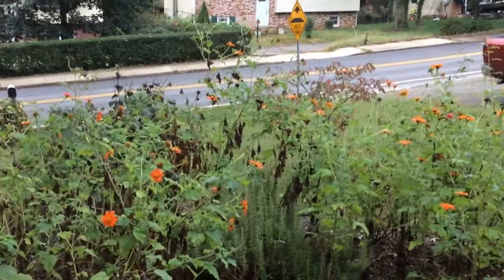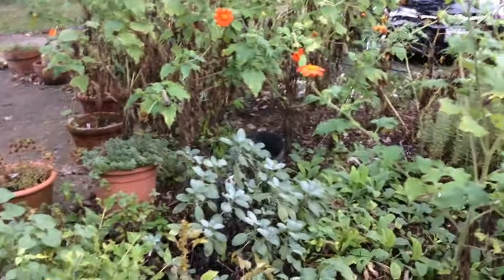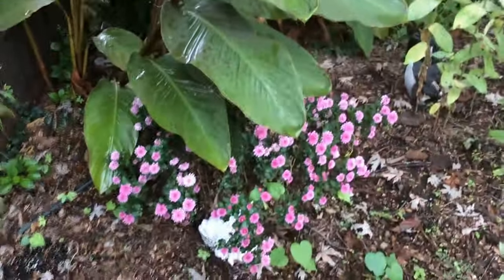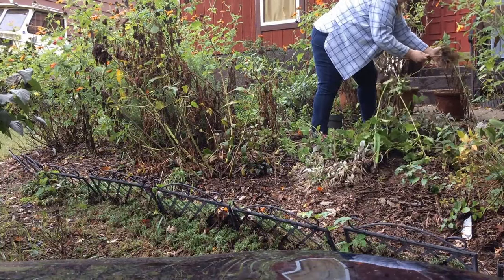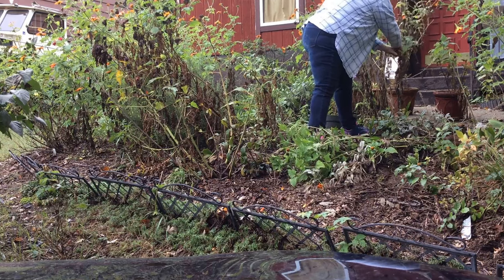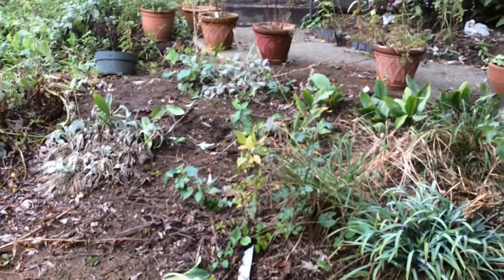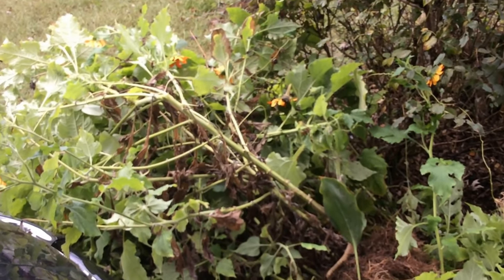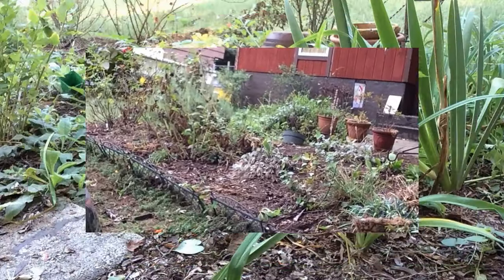BanDana Gramma Does the Clean Up The Garden Polka!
BanDana Gramma is working hard trimming, digging, hauling, raking, pulling, getting her gardens ready for winter. Burning up calories to Polka Music is fun! Before and Afters can be very satisfying!

BanDana Gramma Channel: Sharing my attempts to grow and preserve lots of food in my small suburban yard, as well as needlework crafts, crocheting, cooking, baking, faith, family and fun! My garden includes vegetables, berries and a dozen dwarf fruit trees, some espaliered into a living pickable fence! You can sort through my videos by category by clicking the PLAYLISTS tab at top.

Growing your faith? Be sure to check out the series, MY FAITH JOURNEY, parts 1-8, especially if you are looking for help healing relationships within a marriage or with loved ones.